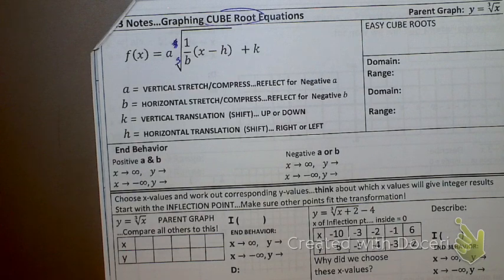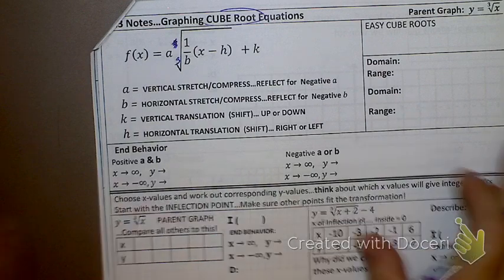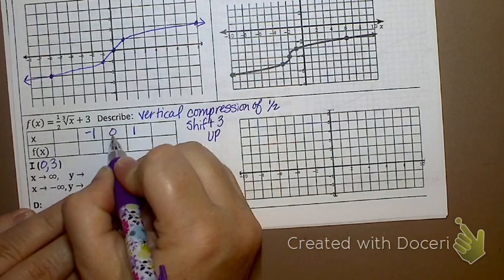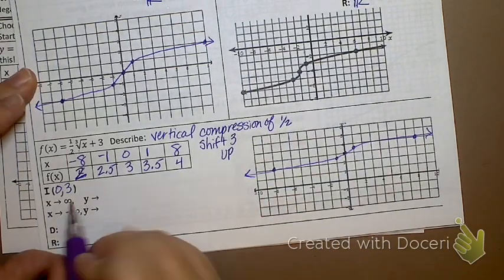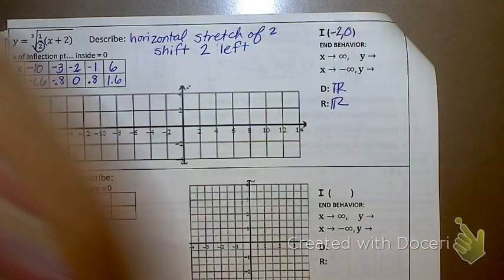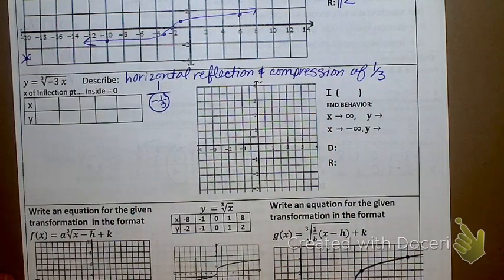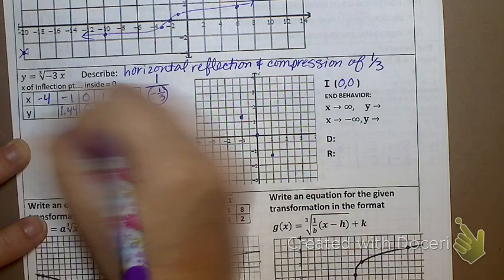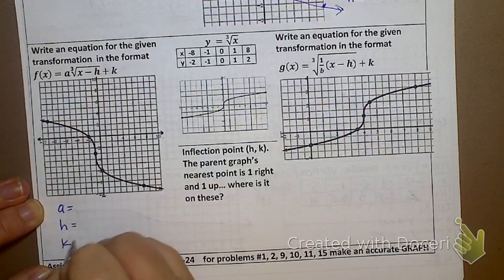10.3 Notes: Graphing cube roots